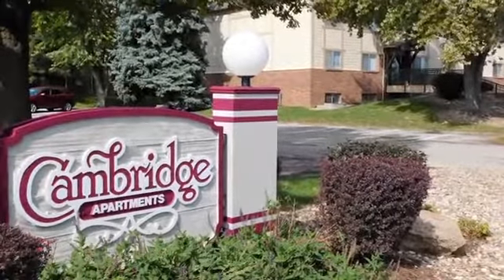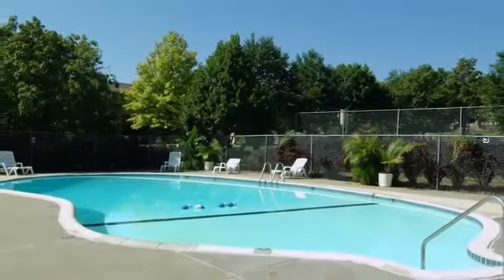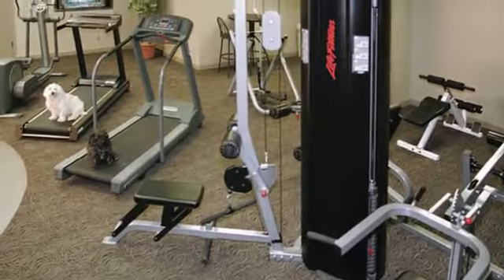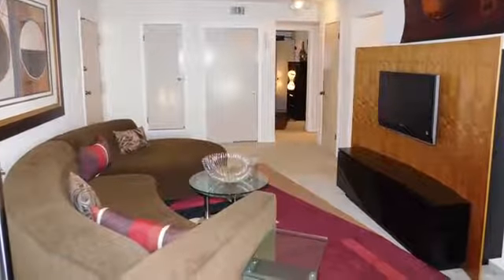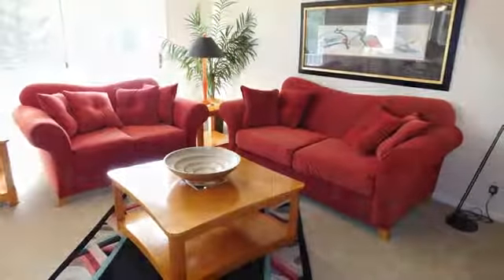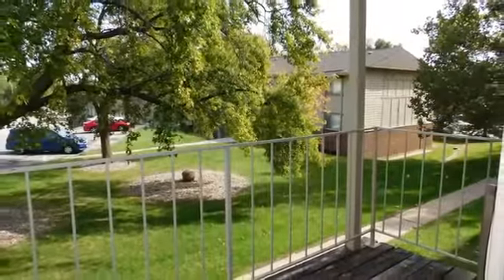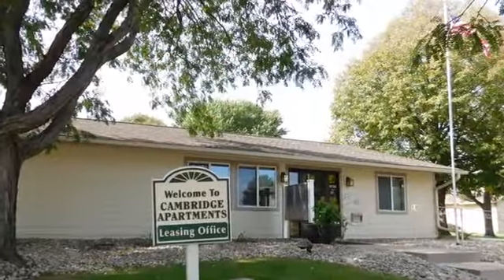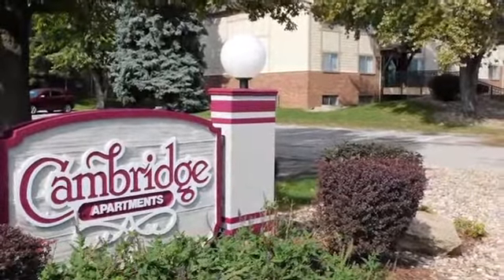Cambridge Apartments in Omaha, NE - ForRent.com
Welcome to Cambridge Apartments, a truly beautiful apartment community located in southwest Omaha, Nebraska. The uniqueness of Cambridge is found in the unusually practical one and two bedroom floor plans for rent with special attention given to the ease of movement and total use of space. Window placement providing cross ventilation is standard with added benefit of lots of sunlight.  All apartment homes boast over sized walk-in closets and pantries for extra storage. All top levels have an extra room.
Recreational areas include two pools, a fitness center and a beautiful tennis court for casual relaxation with abundant flowerbeds and beautiful landscaping. Cambridge Apartments is near restaurants, grocery stores, shops, schools, and major employers.  Cambridge Apartments is a pet friendly apartment community, allowing both small cats and dogs with maximum of two pets (see our restrictions). - 9725 Ohern Plaza